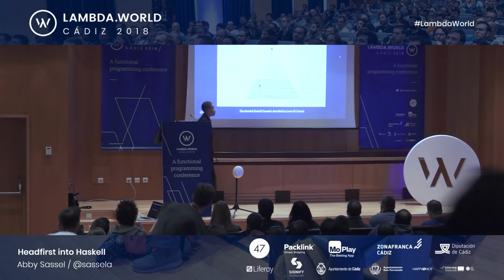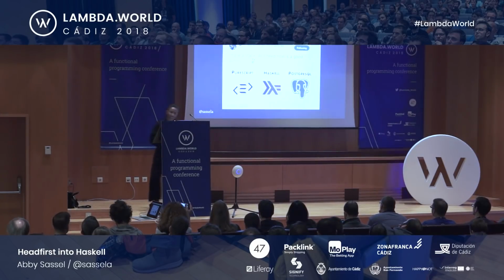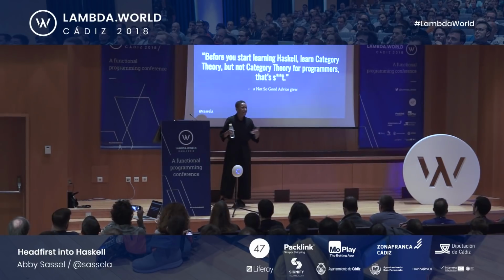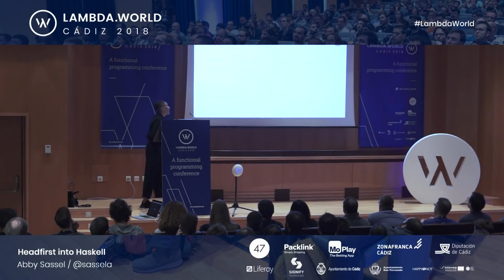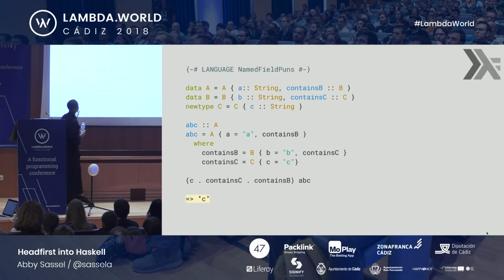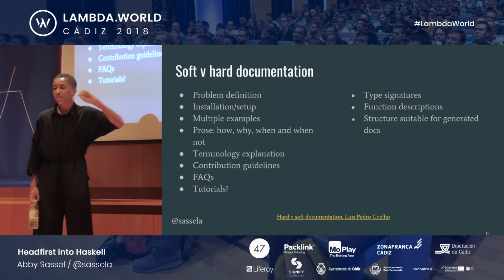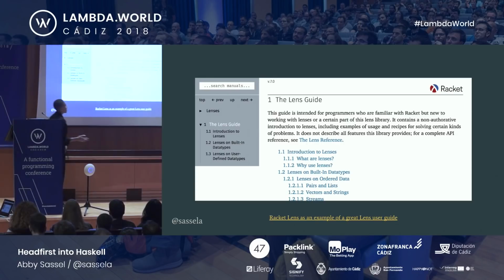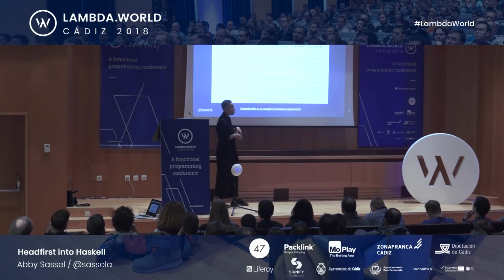Lambda World 2018 - Headfirst into Haskell - Abby Sassel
This presentation by Abby Sassel took place at Lambda World Cádiz on October 26th, 2018 at the Palacio de Congresos in Cádiz, Spain.

Headfirst into Haskell

An experience report on a year of learning and working professionally with Haskell. Functional programming newcomers can expect an empathetic tale of learning Haskell the hard way, pitfalls to avoid and tips to get started with Haskell effectively. Seasoned practitioners will gain an overview of the current state of Haskell learning for beginners and where we could learn from other programming language communities.